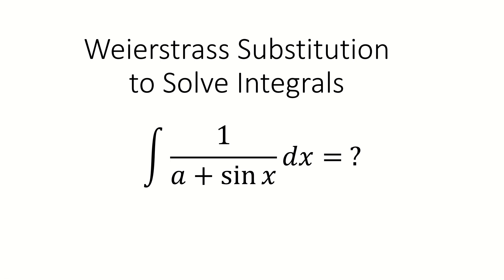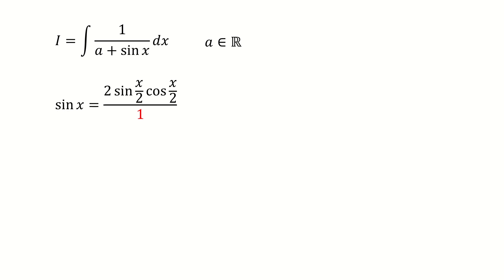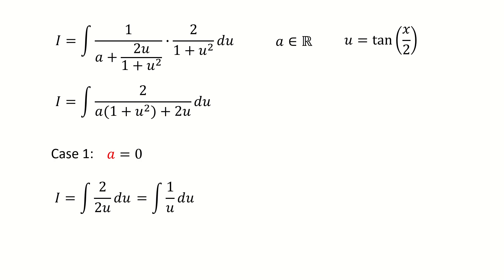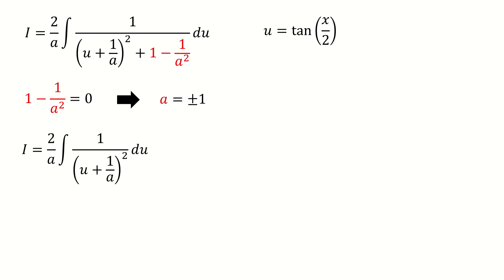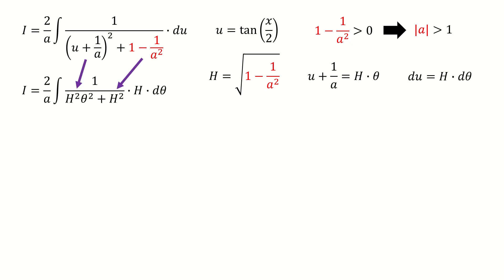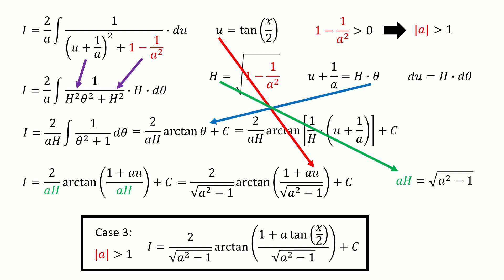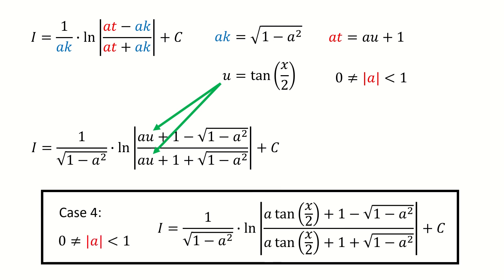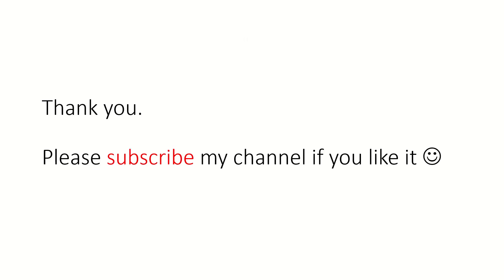Weierstrass Substitution to Solve Integrals